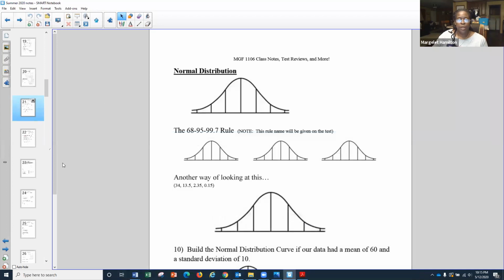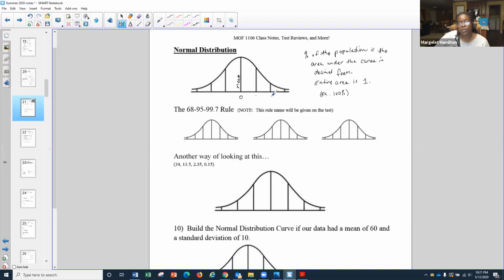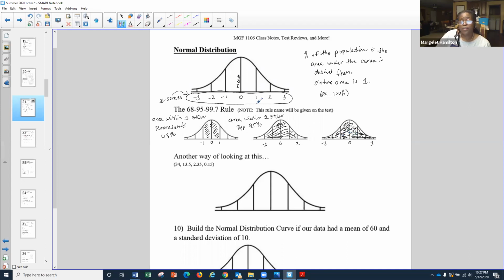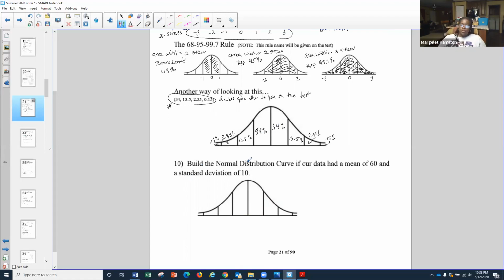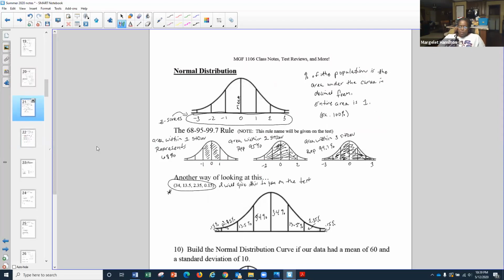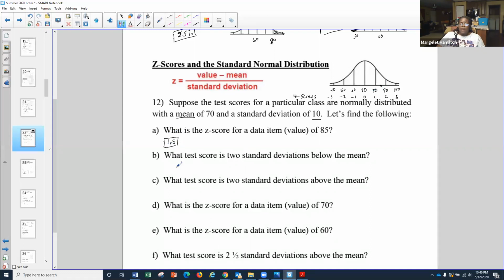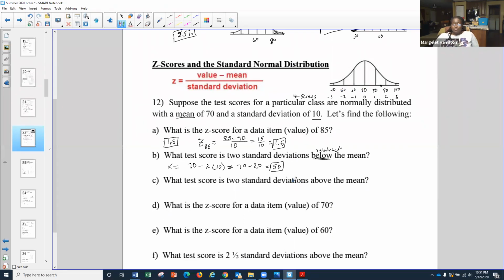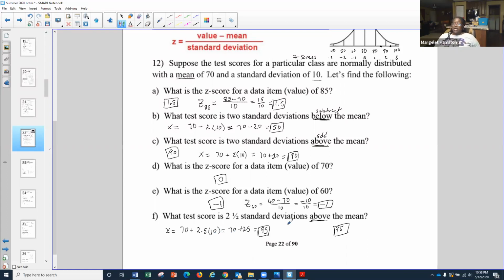MGF1106 Unit 1 Lesson Notes 6 Z Scores and Normal Distribution Source 1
correlates with course notes by TCC Instructor, Dr. Margelet Hamilton